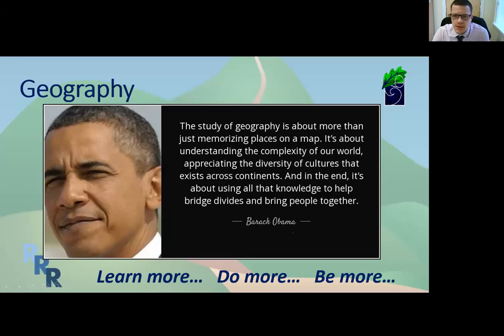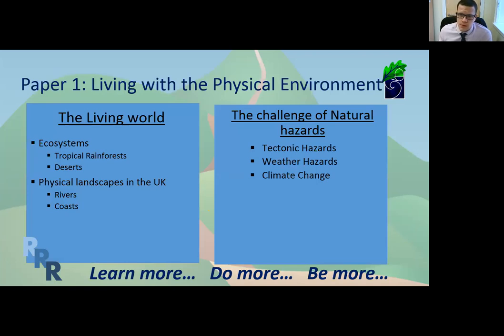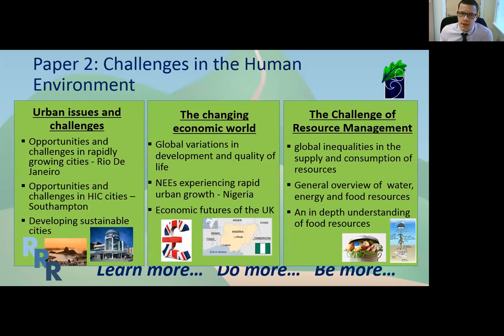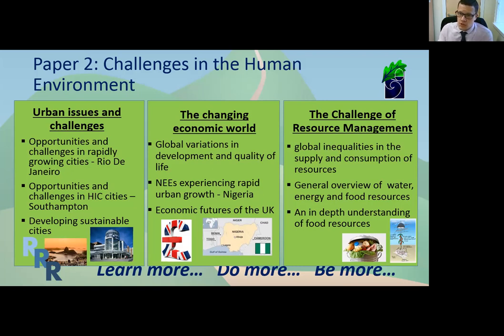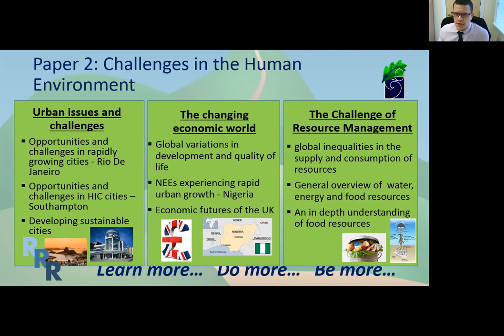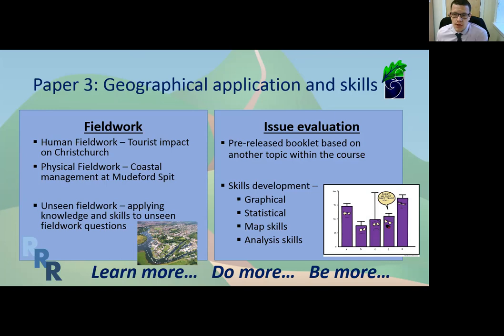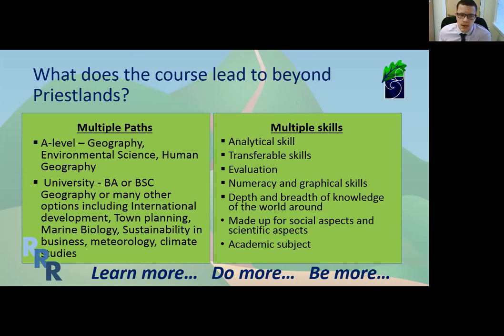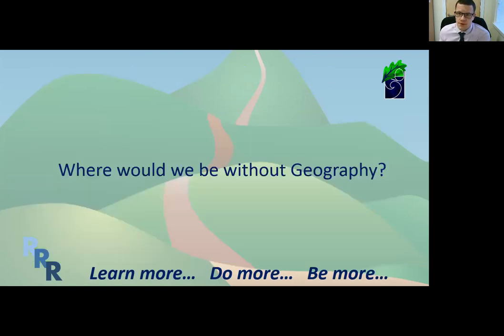Year 9 Curriculum Choices - Geography